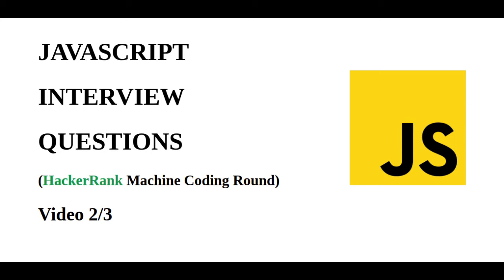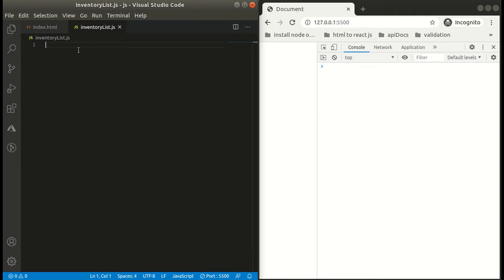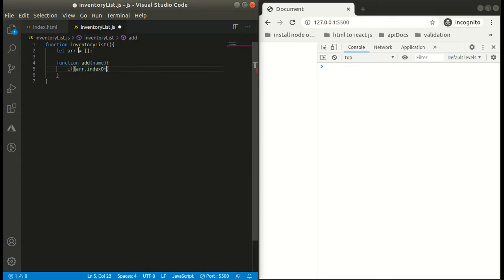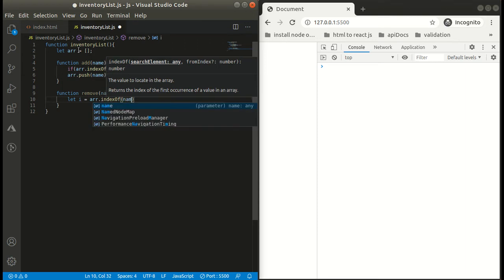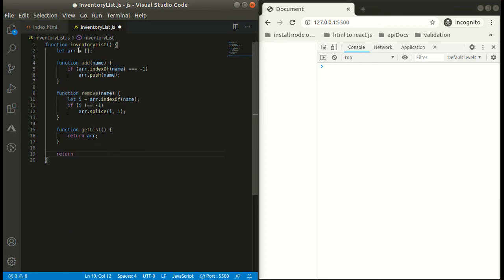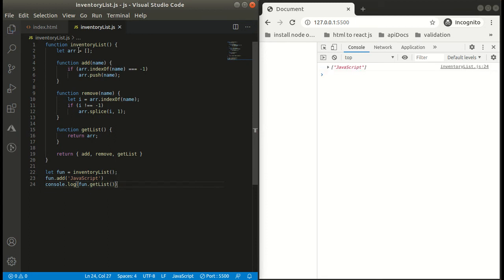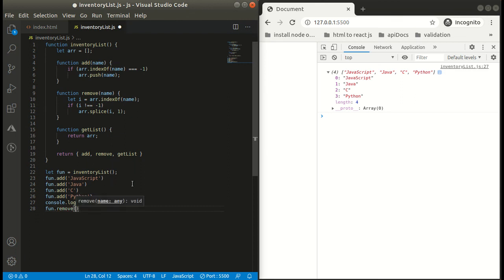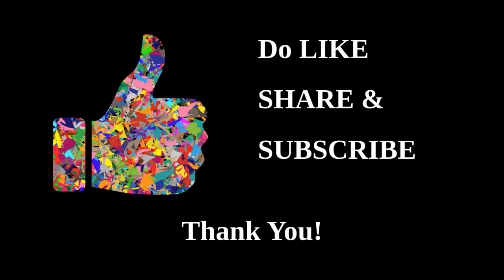#2 HackerRank JavaScript Certification | JavaScript Interview Questions 2020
Hello everyone. Welcome to JavaScript Interview Question Series.
In this series I will be uploading JS interview questions asked in CISCO and the questions that are asked to clear HackerRank certification exam.